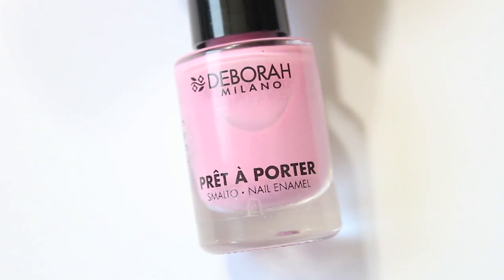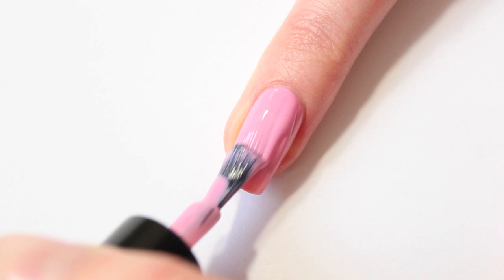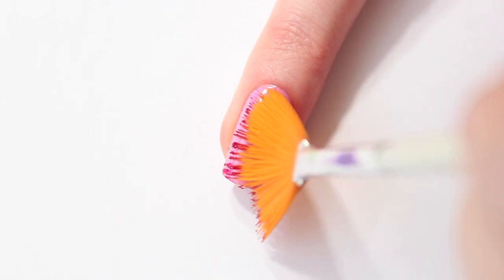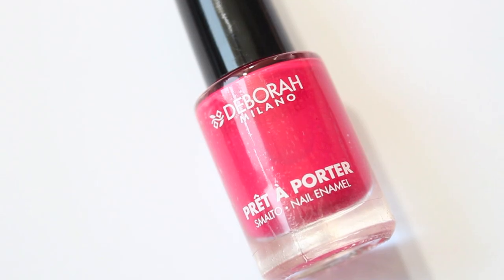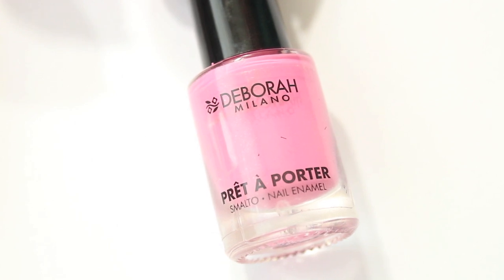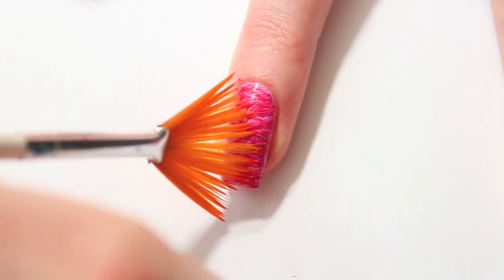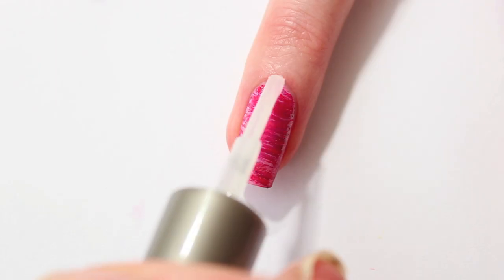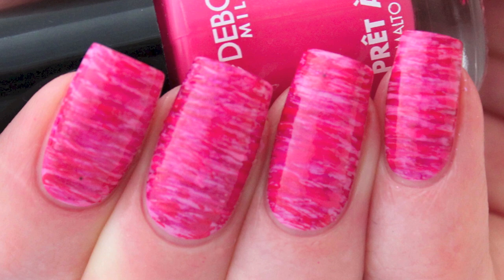STRIPED FAN BRUSH NAIL ART TUTORIAL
Today I’m showing you a nail art tutorial using a striped fan brush, it's very easy, quick and gives a great effect :)

Demelza’s World
Postbus 3073
1801 GB Alkmaar
The Netherlands